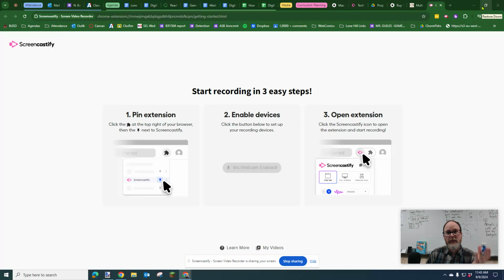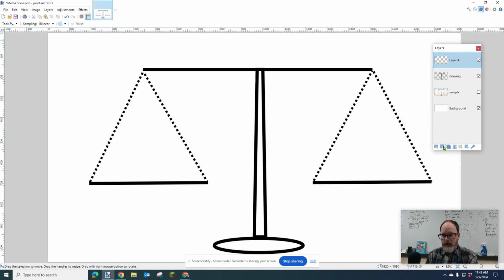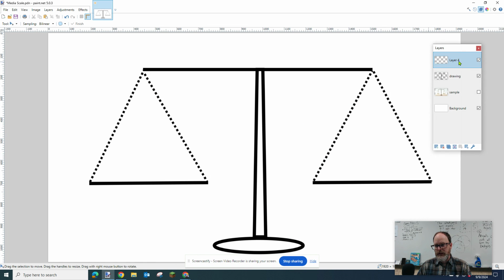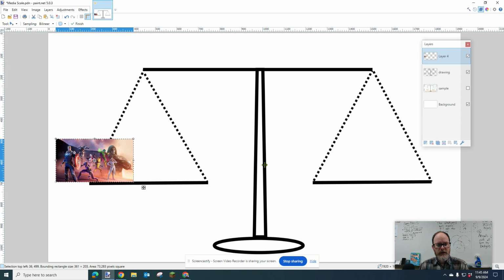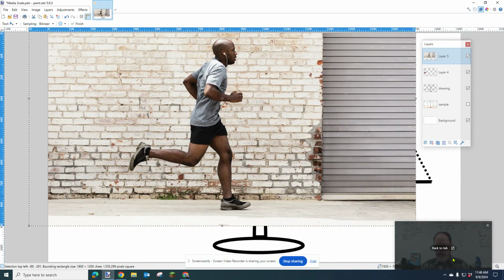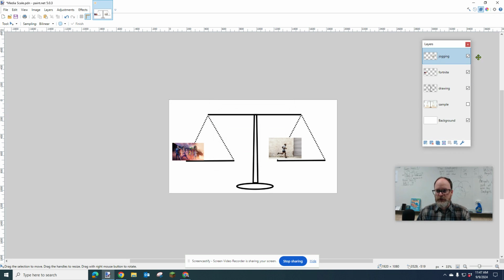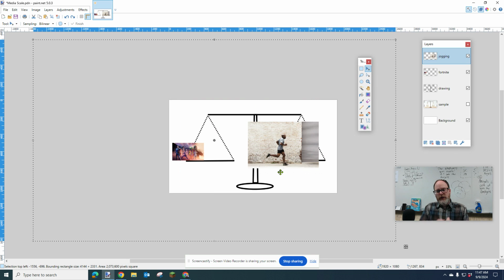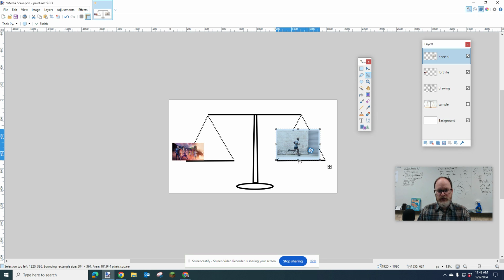How to Copy and Paste Images Into Paint.net - 2024